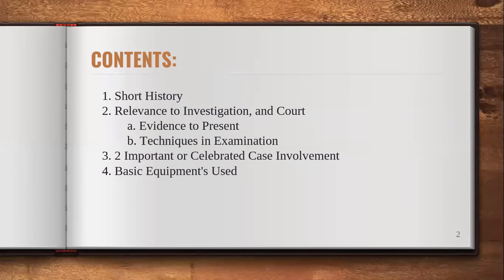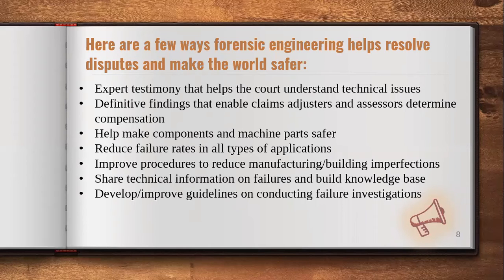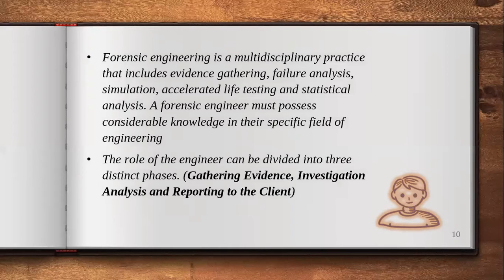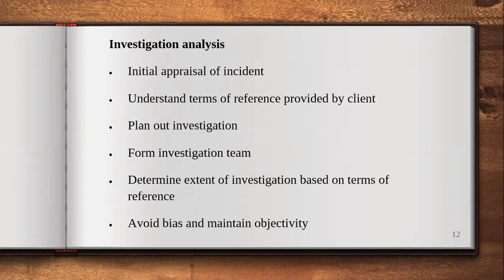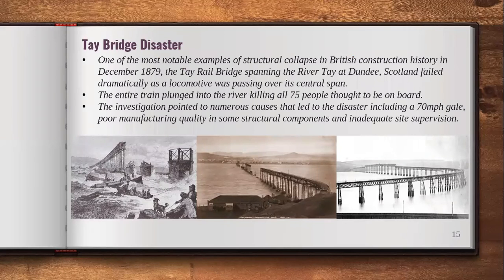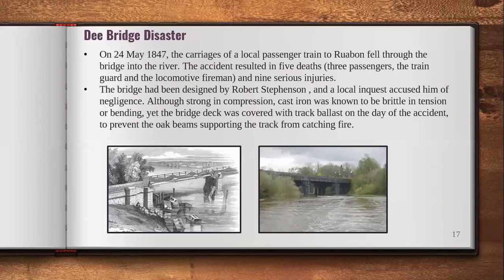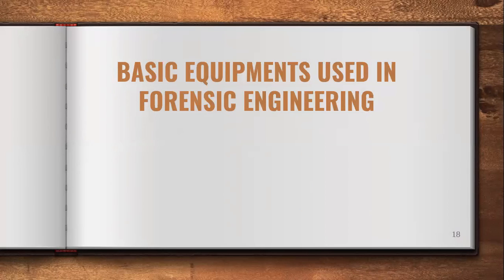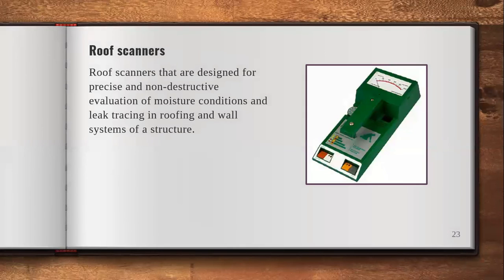FORENSIC ENGINEERING GRP2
CANOBAR
GAPASIN
VERDADERO